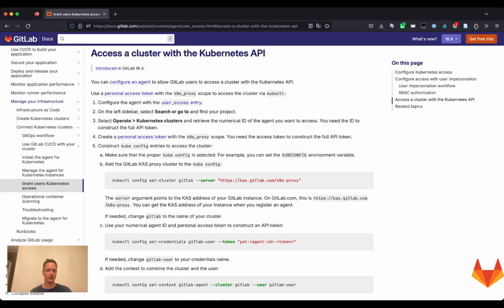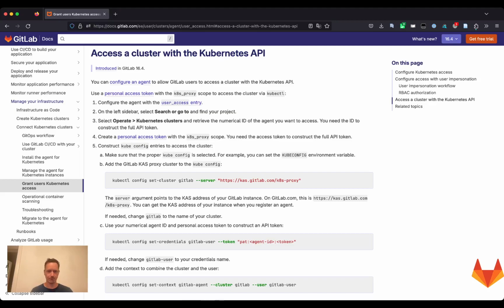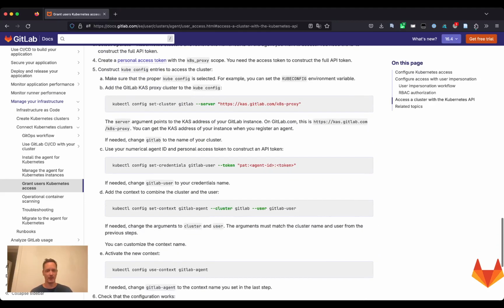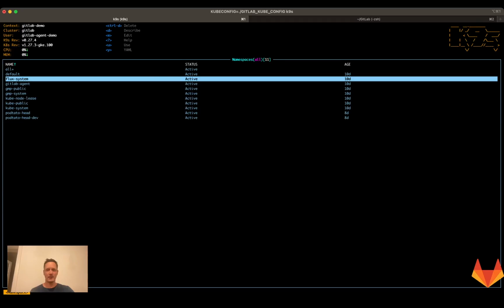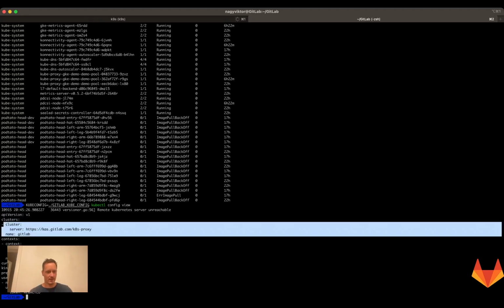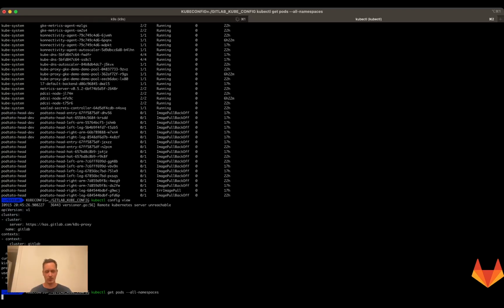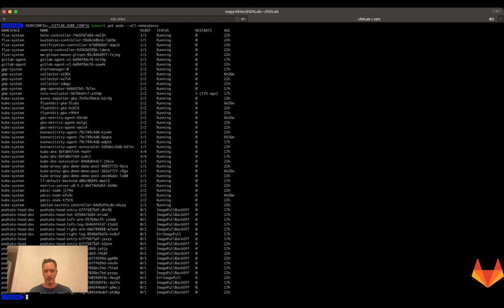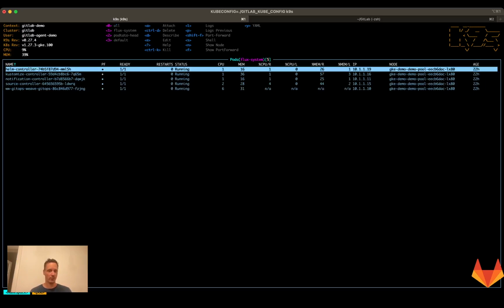Demo - Access your clusters from a local terminal using your GitLab user identity